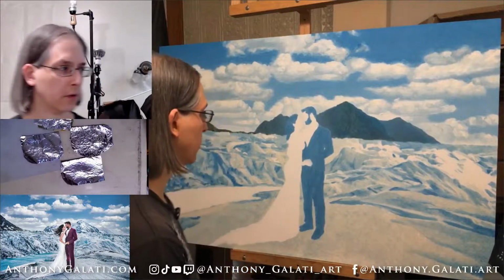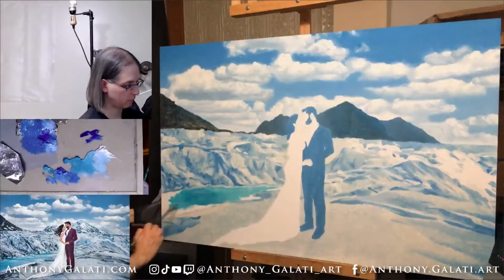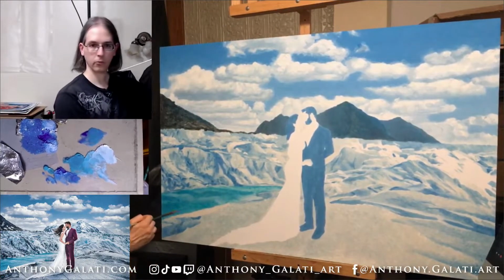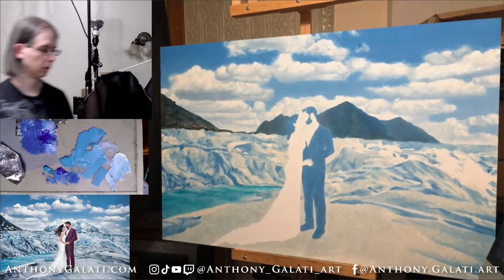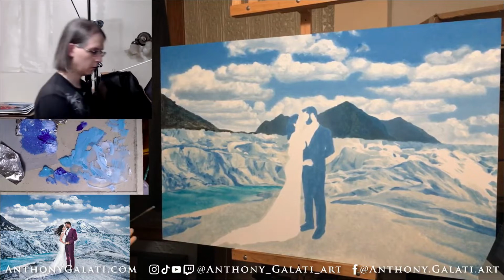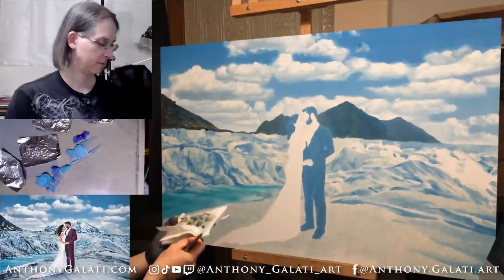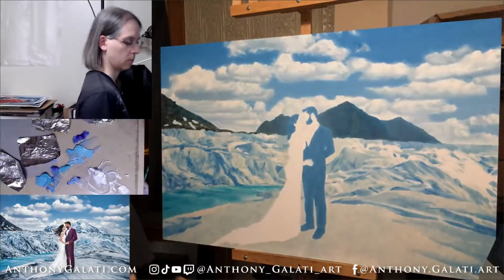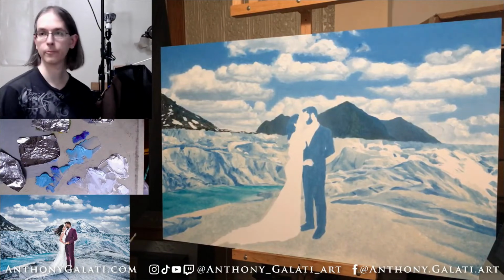Live Painting A Couple On A Glacier part 4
Today I adda frozen stream and some snow on a mountain. You can watch me add each stroke and comment or ask a question. My paint palette and reference image are on screen.